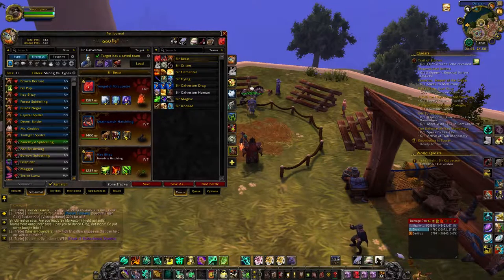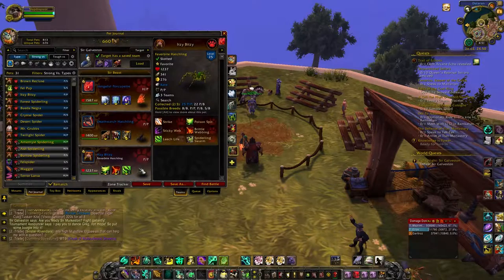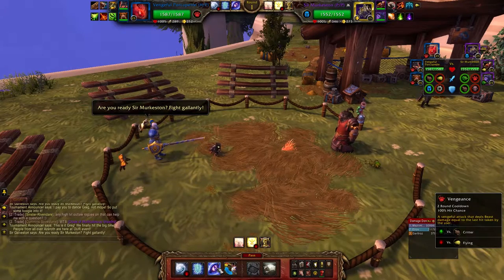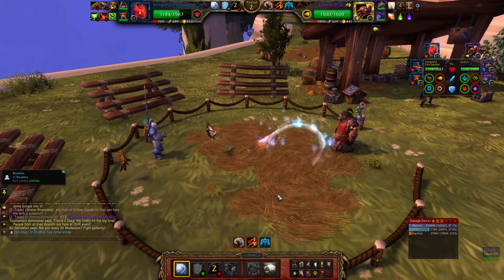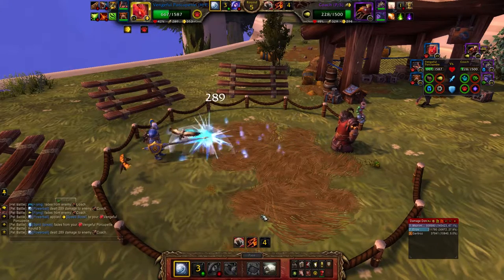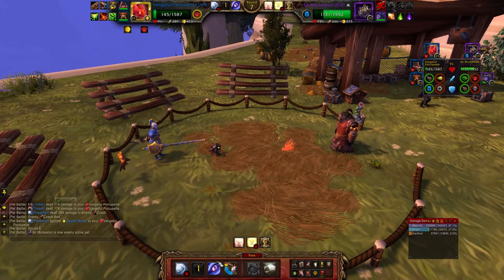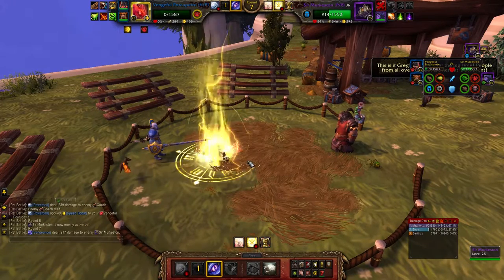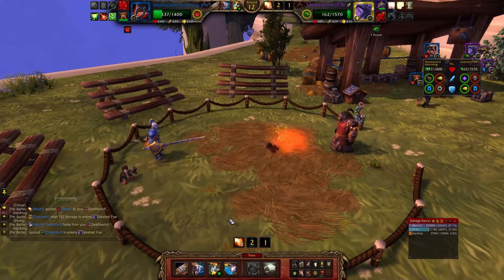Sir Galveston Beast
Sir Galveston family familiar. Here is an easy guide to beating Sir Galveston with a team from each pet family. This team includes the vengeful porcupine, deathwatch hatchling, and any spider pet.

---Addons---